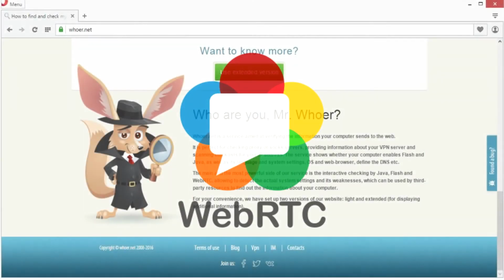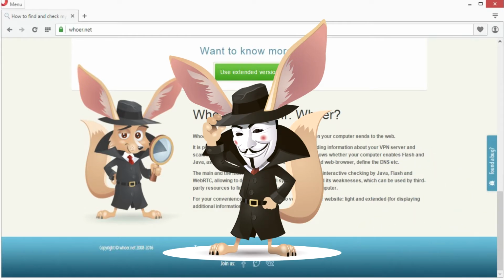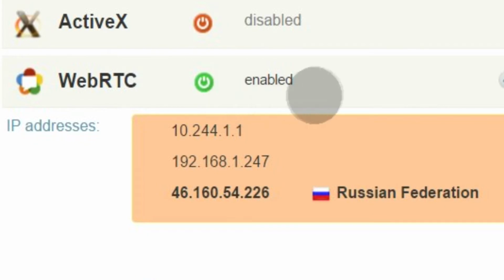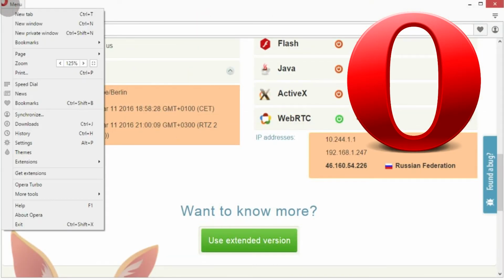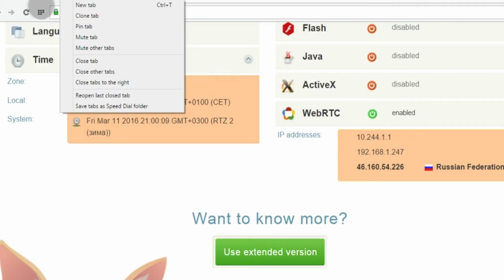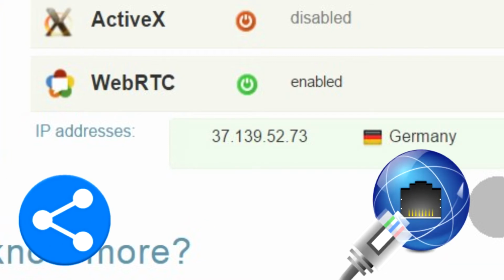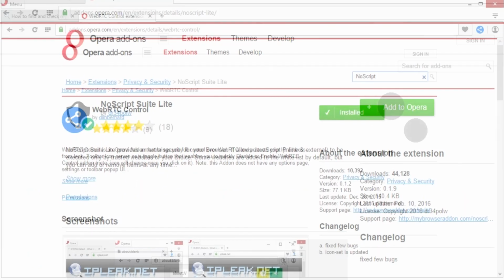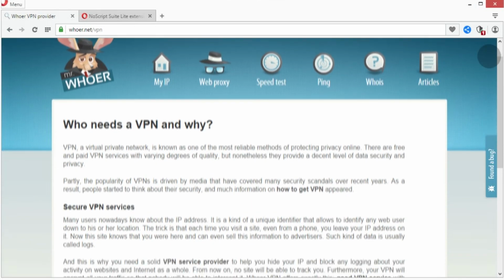Disable WebRTC in Opera browser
The WebRTC plugin allows to conduct audio and video teleconferencing just in a browser without any additional software installed. But it reveals the true IP address of a user. The following steps help disable this function in browsers.